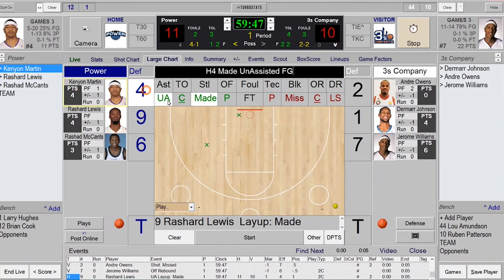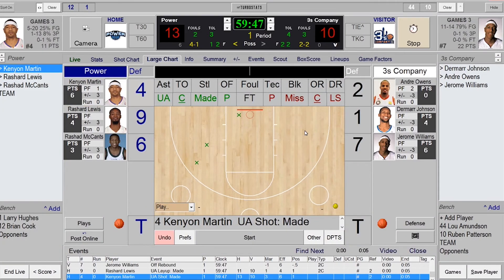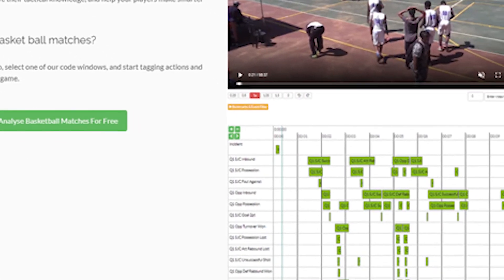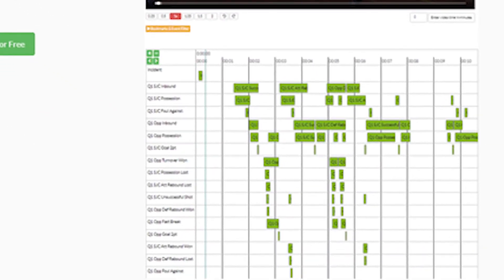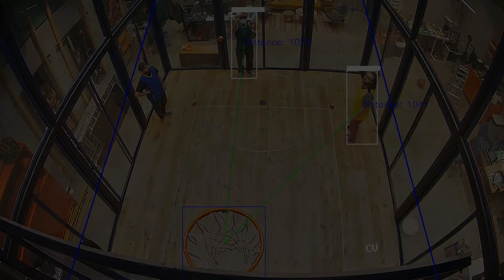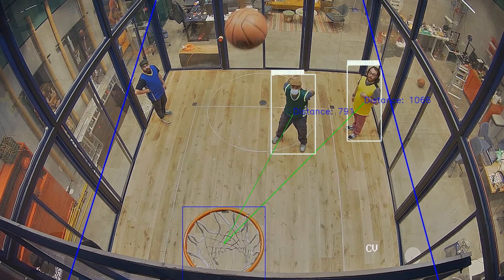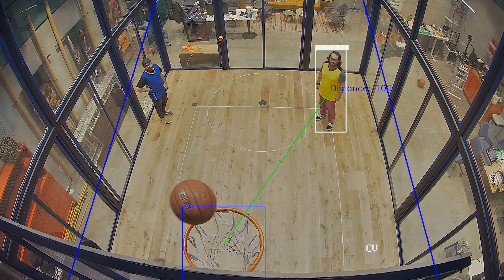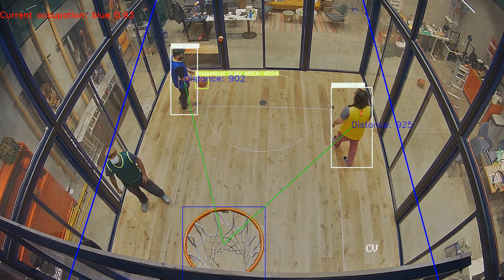Baloncesto.AI - The AI based basketball game analyzer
For decades basketball games have either been monitored by umpires or for special “Scouting” companies worldwide. These scouting companies monitor different statistics about each player. Not only it requires a lot of resources to fly to some designated location to do all of this, but it also wastes a lot of time. Also, there is a problem of human error which is present in the report calculation. Although AI based scouting techniques have been introduced before in other fields like hockey, football etc. Basketball is sport which has been mostly left out from these techniques.
In the player scouting we usually monitor the following statistics about the player:
1. Average distance travelled by each player
2. Average speed of each player
3. Percentage of successful passes to other players
4. Percentage of unsuccessful passes to other players.
5. Total shots on goal
6. Total correct shots and missed shots
7. Average distance from the hoop when taking the shot
8. Time during which the player had the occupation of the ball
In order to make a good and complete basketball analysis based on the key points defined above, we made an AI based software which not only analysis players in real-time, but also tracks their movements, their passes and their distances
-  Video editing by  Sheikh Muhammad Yousaf